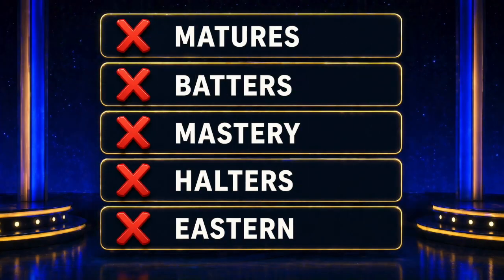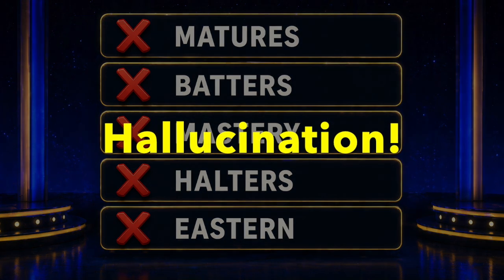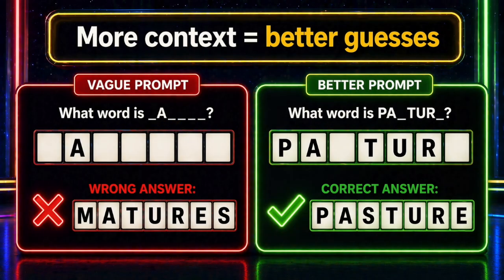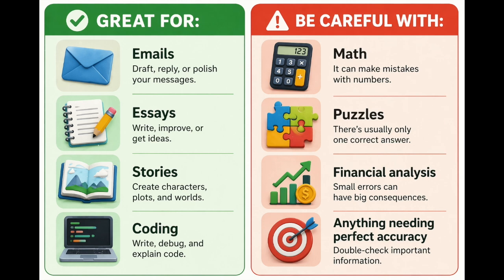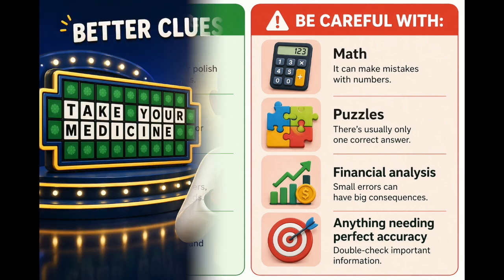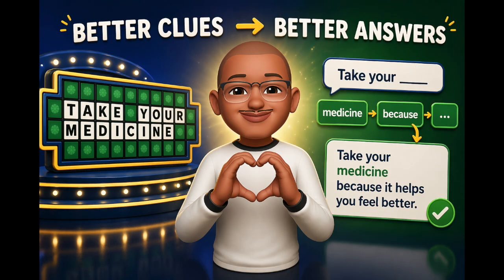How AI Really Works (It's Just Guessing)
This is my attempt to explain how Generative AI works in the simplest way possible — using a game you already understand.

No technical jargon. No hype.

Just a clear mental model so anyone — even kids — can understand how tools like ChatGPT work, use them better, and avoid common mistakes.